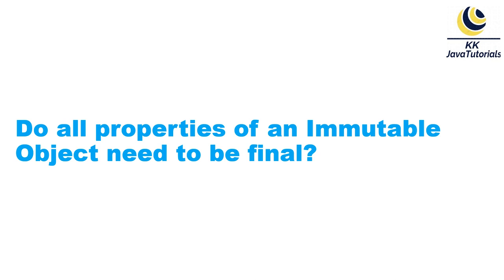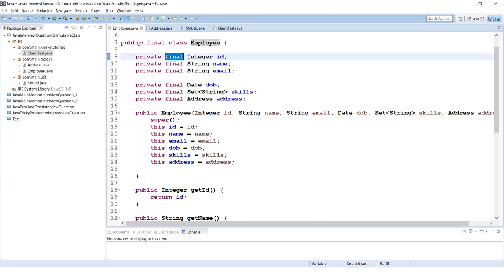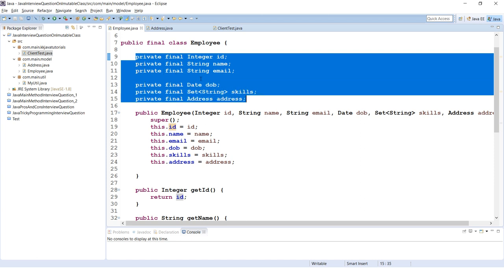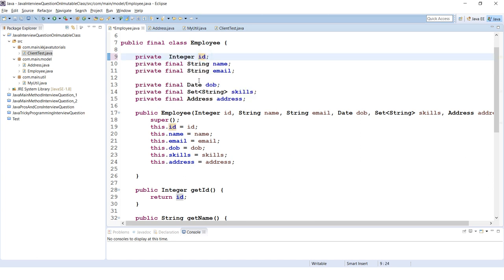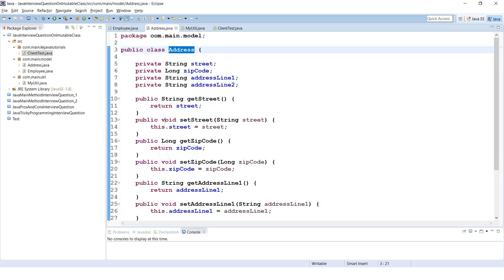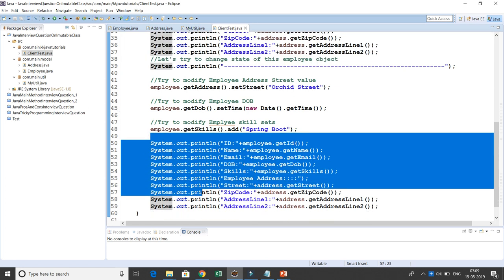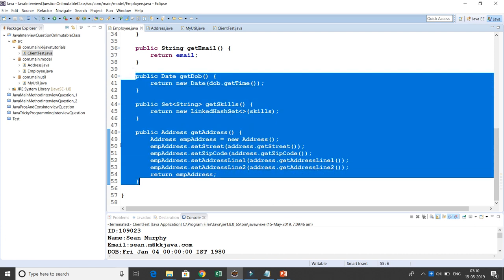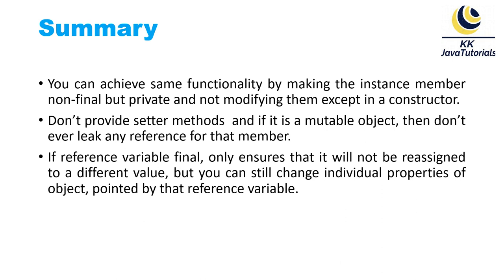Do all properties of an Immutable Object need to be final in java?||[All about Immutability in Java]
About this Video:
Hello Friends,In this video we will discuss on one of very important interview question in java that is Do all properties of an Immutable Object need to be final?